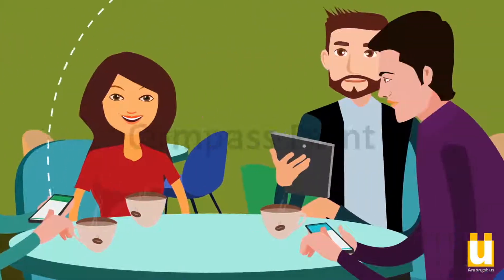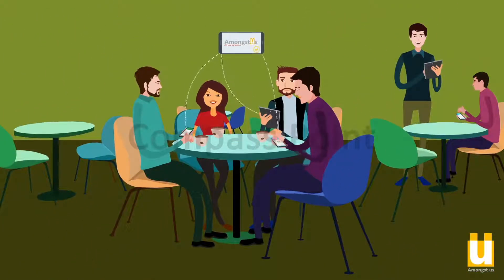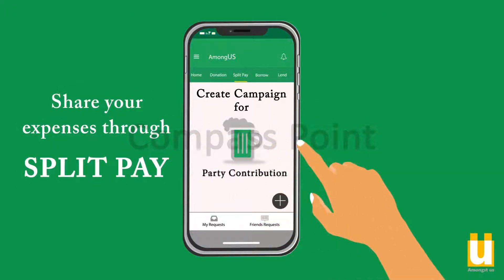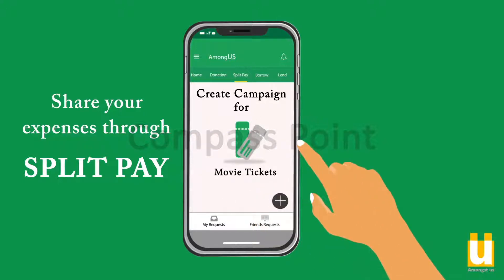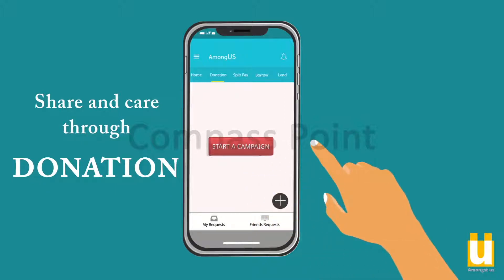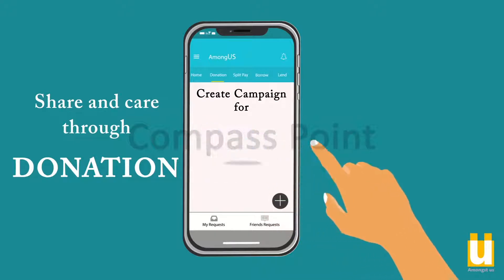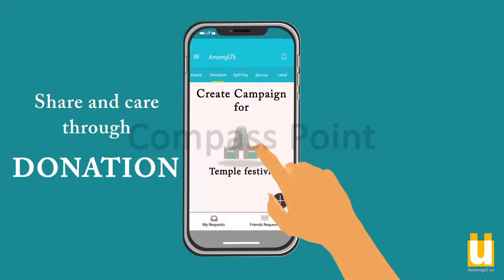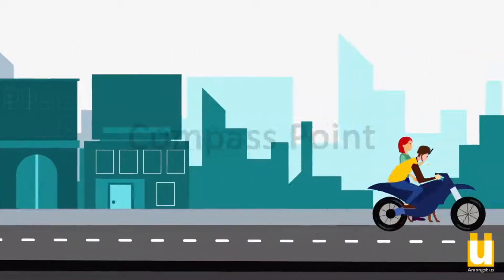Among Us Explainer video